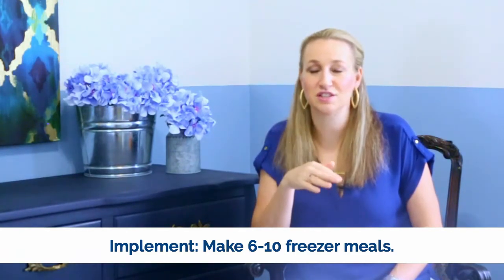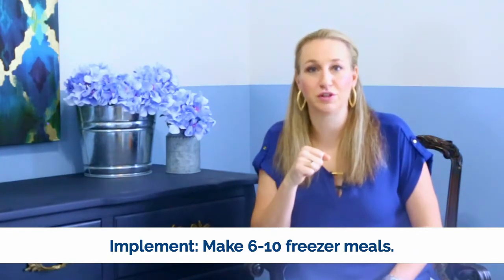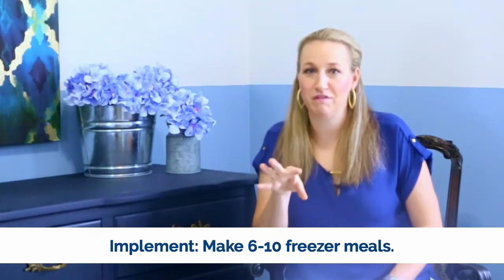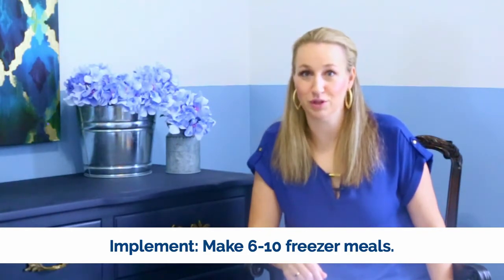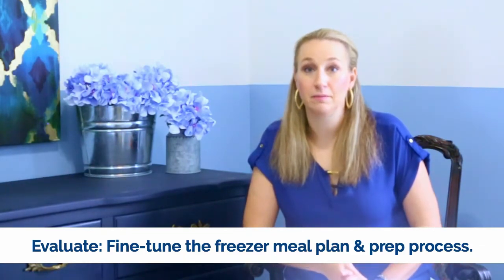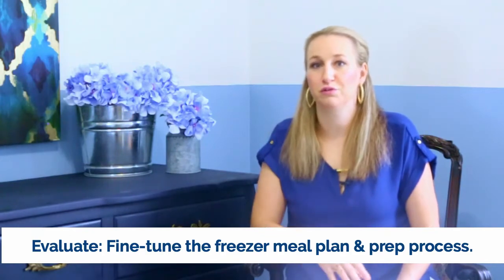The Erin Chase Show - How to stop wasting money on food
Saving money on food is tough...because we have to eat everyday. We tend to get complacent and don’t realize our overspending until it’s too late.

I want to teach you my favorite way to stop wasting money on food. Make-Ahead Freezer meals! In this episode, we will unpack why they work, how they work, what the MyFreezEasy strategy is and how it works in your kitchen.

And you can learn even more in my free online video workshop

Don't forget to download the worksheets and work through them with me

Committed to your success, my friend!
xoxo

The Erin Chase Show is for YOU...  If YOU want to...

1 - SQUEEZE Every Ounce of Goodness from This Life!
2 - Prioritize Change and Get POSITIVE Results!
3 - Lead a MORE Balanced, Productive Life!
4 - Learn 2 KEY Frameworks and Strategies for Improving Your Life!
5 - Be INTENTIONAL on the Journey to Your Best Self!